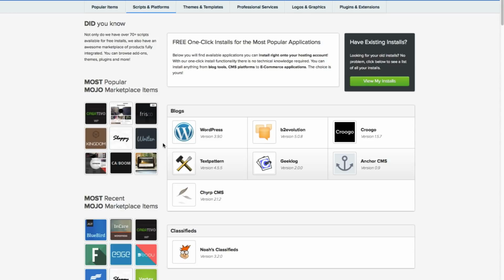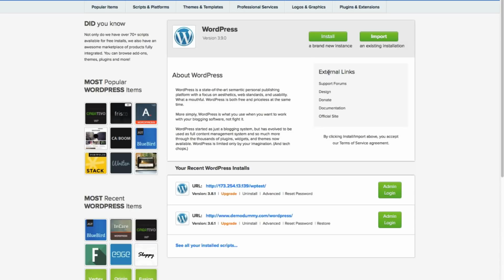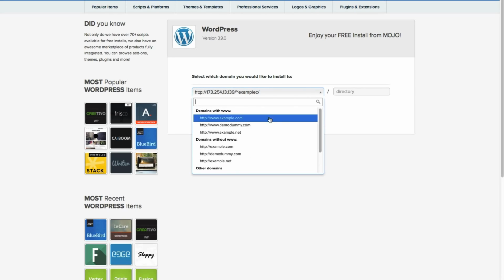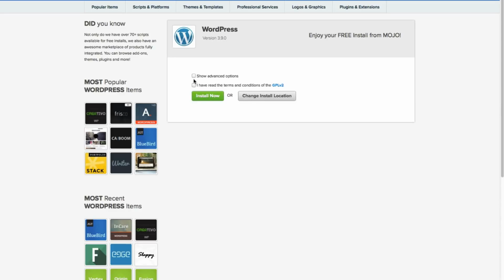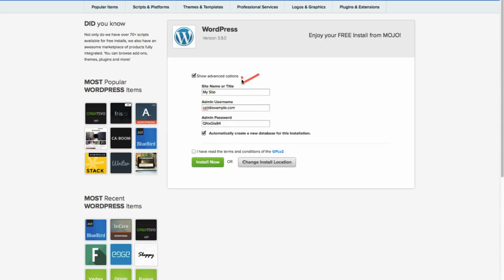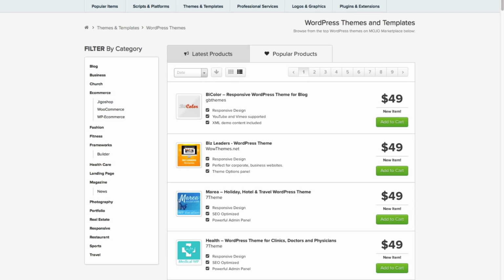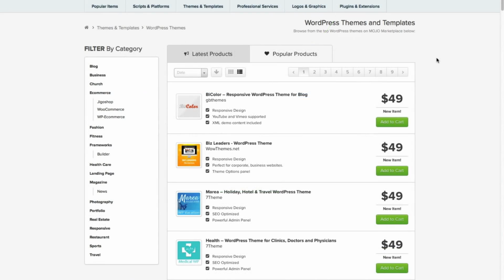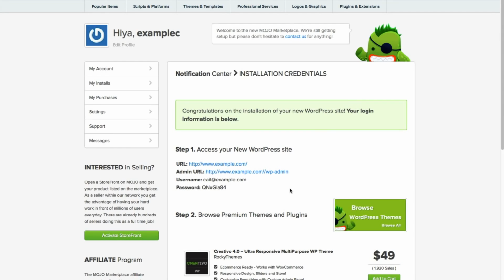How to Install WordPress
Short tutorial on how to install WordPress from your cPanel using Mojo Marketplace. Choose your site name, title, and username. Browse themes available for purchase while WordPress installs or choose from a variety of free themes.